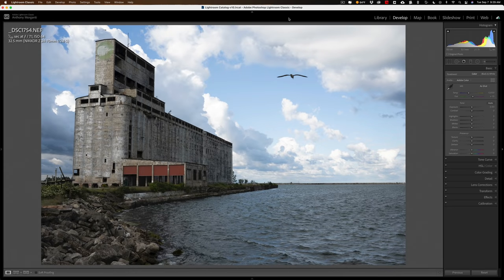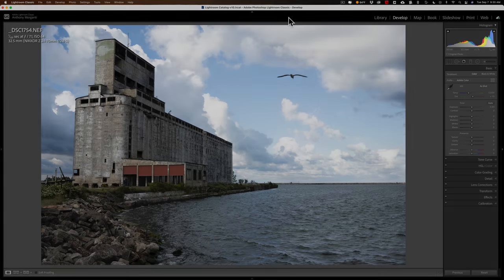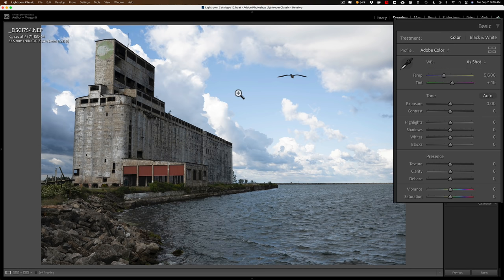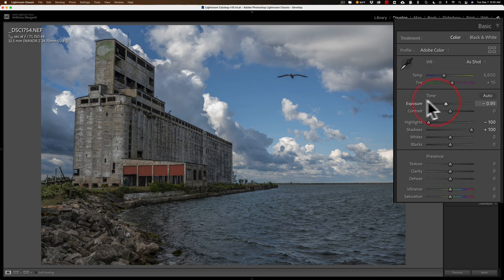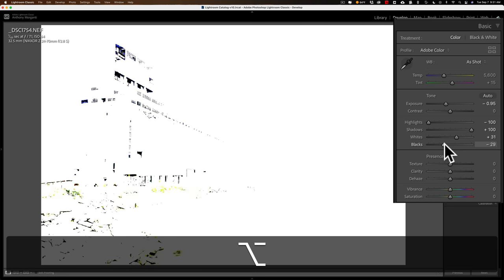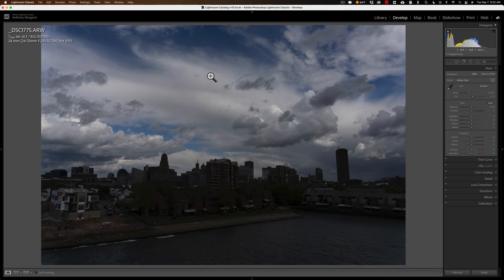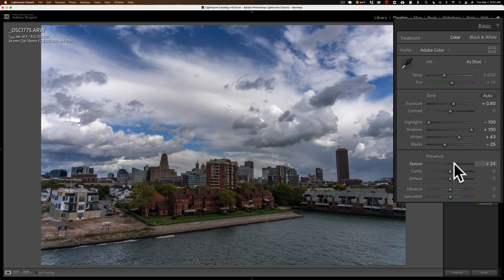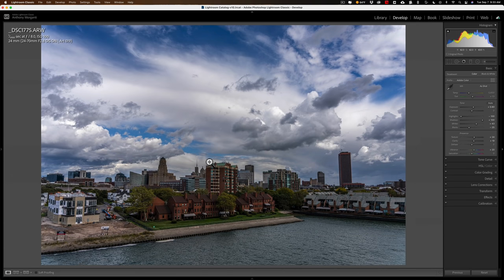How to Edit Over & Under Exposed Images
In this tutorial, I explain how I deal with images that are a stop or two over or under exposed. I do the demo in Lightroom but what I go over in this video is applicable to any post-processing application.

To save 10% on your purchase of CleanMyMac X:

1.
4. The prices will be reduced, and you’ll be able to select the license and proceed with the payment